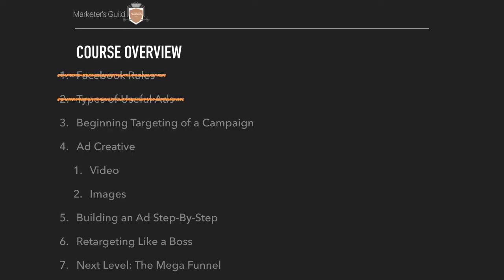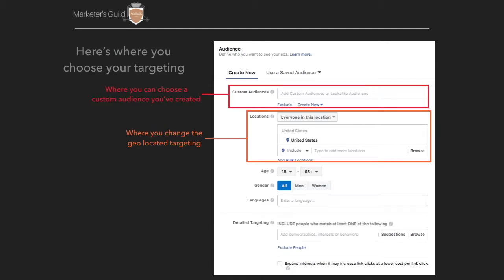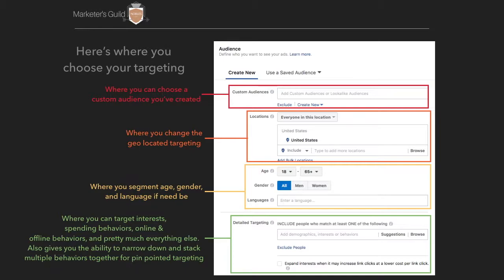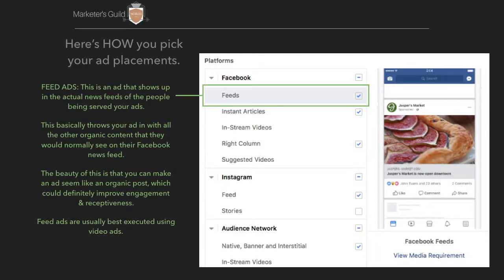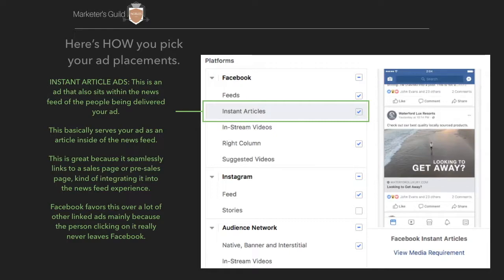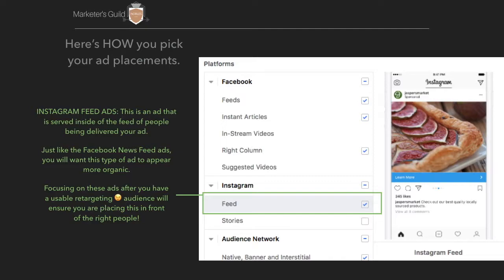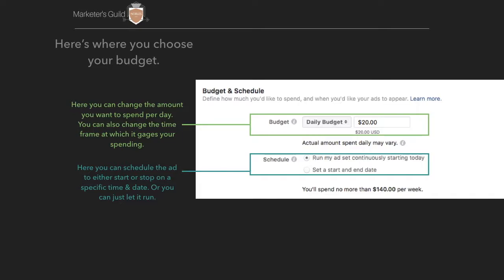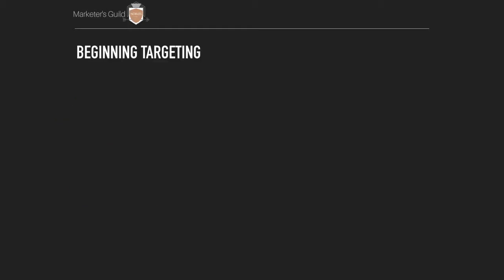FBLP Beginning Targeting